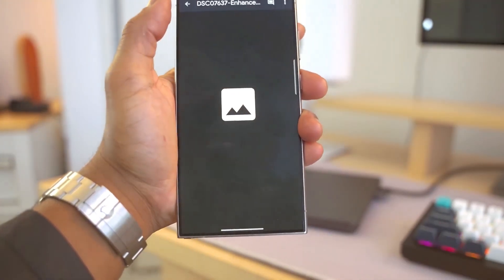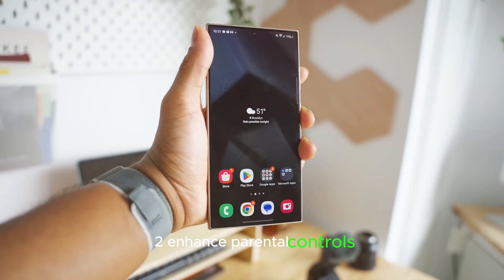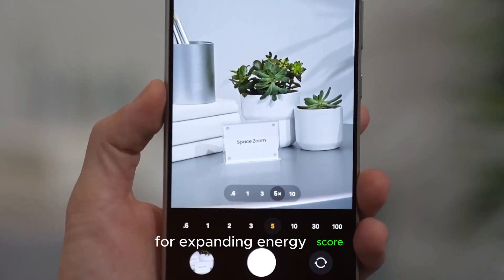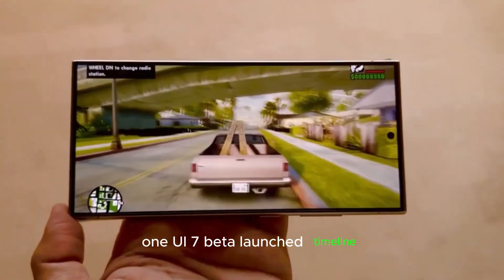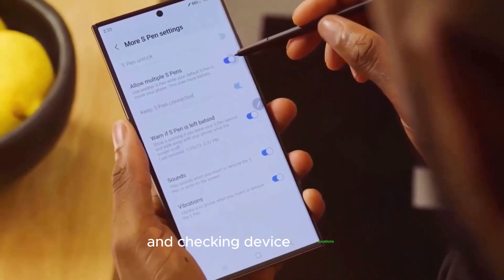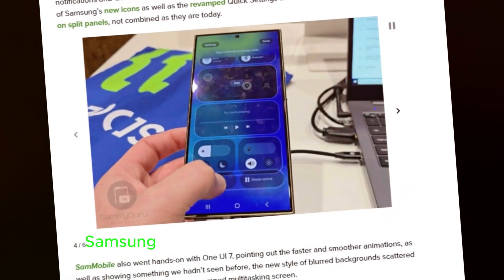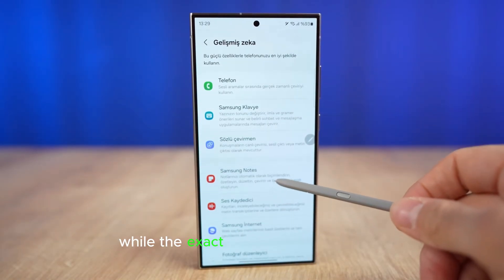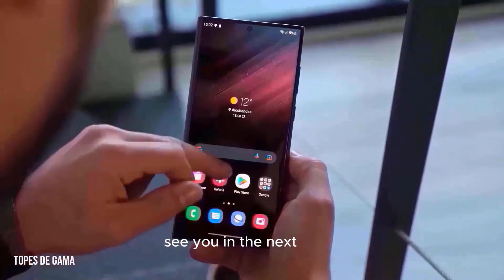Samsung One UI 7.0 on Android 15 - Everything You Need to Know!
Unlock the Future: Samsung One UI 7.0 on Android 15"

Get ready to experience the ultimate Android experience with Samsung's latest One UI 7.0, built on top of Android 15!

Key Features:

1. Enhanced Design: Simplified layout, new icons, and refreshed color palette
2. Improved Performance: Faster app loading, optimized battery life, and enhanced gaming
3. Advanced Camera: New modes, improved low-light photography, and AI-powered editing
4. Intelligent Assist: Enhanced Bixby, smart notifications, and personalized recommendations
5. Security Updates: Regular patches, enhanced biometric security, and secure folder

Android 15 Exclusive Features:

1. Predictive Back Gesture: Intuitive navigation
2. Themed Icons: Personalized icon designs
3. Privacy Hub: Centralized privacy controls
4. Per-App Language: Customizable language settings

Samsung Exclusive Features:

1. DeX: Enhanced desktop experience
2. S Pen: Advanced stylus capabilities
3. Edge Panels: Quick access to favorite apps

Eligible Devices:

- Samsung Galaxy Note 25 series
- Samsung Galaxy A54 and above

Share your thoughts on One UI 7.0 and Android 15!